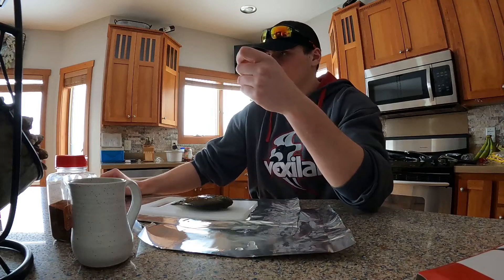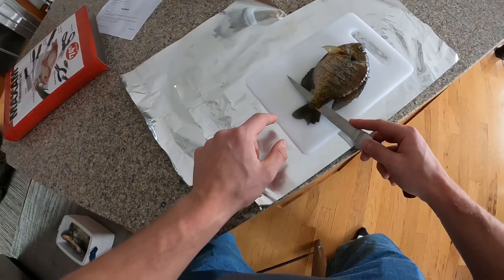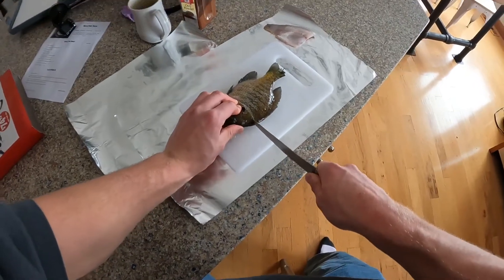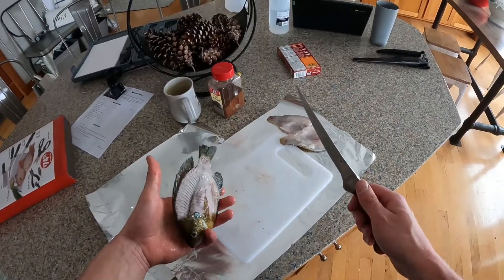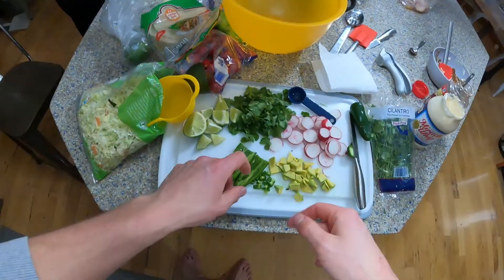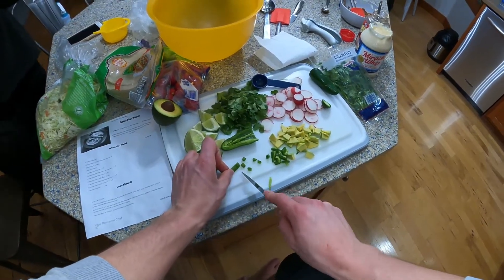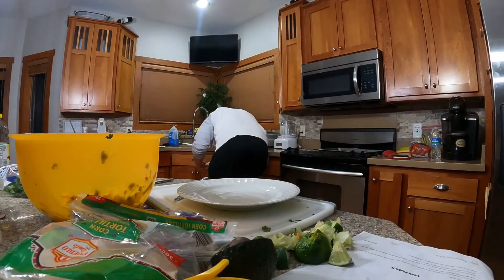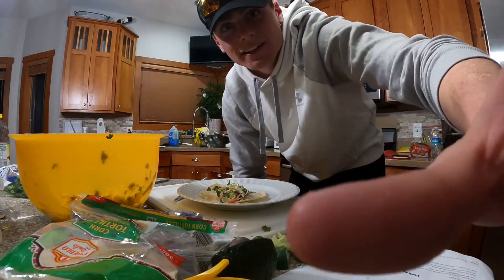Making Mexican Fish Tacos with Crappie